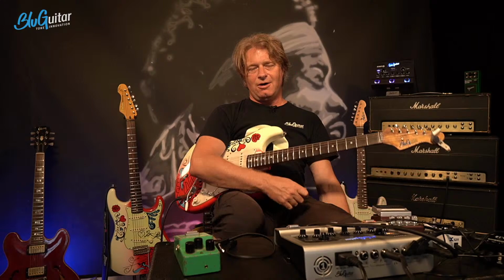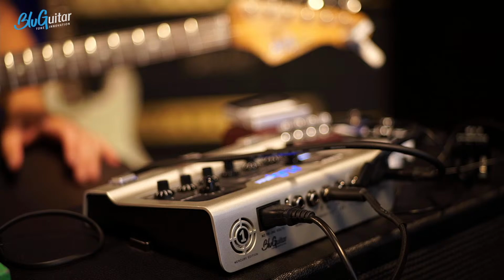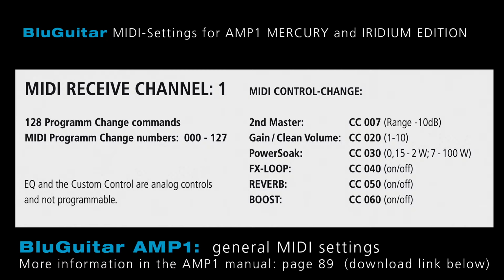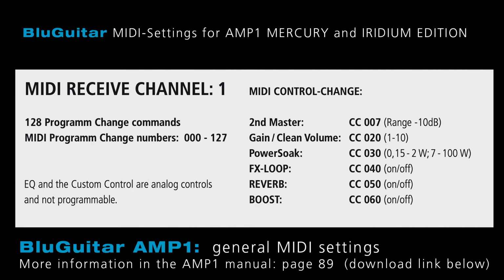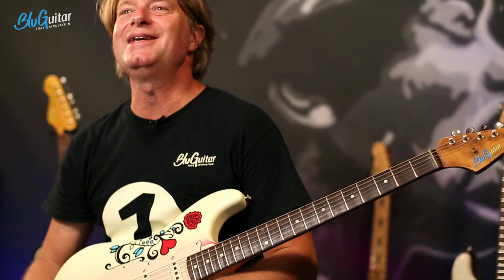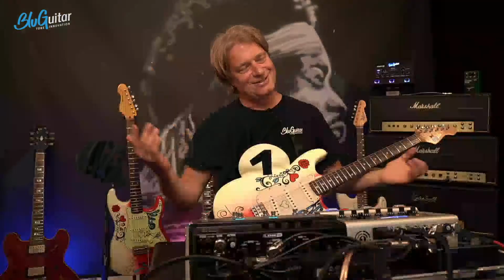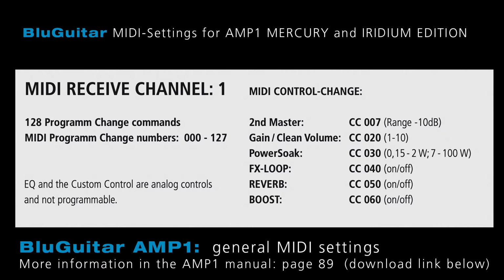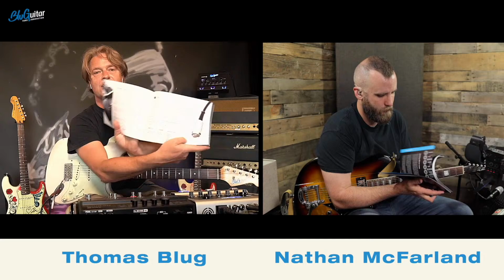Academy of Tone #17 "Incredible flexibility 4CM: 4cable method with AMP1 & LINE6 HX Effects"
Incredible flexibility: The 4CM 4cable method with AMP1 and LINE6 HELIX EFFECTS. Feat. special guest Dr. Nathan Mc Farland from Nashville ! Thomas investigates a state of the art combination: AMP1 as analog Nanotube guitar amp paired with digital effects, a kind of best of both worlds: Analog meets Digital. Thomas explains  the 4CM 4cable method signal path, and how to hook up MIDI to switch programs on both units via
midi program change, and use midi control changes for further functionalities to control gain, master and powersoak on the AMP1.
We are doing a series of the most popular multi-effects-processors in combination with the AMP1. In our first episode of this series we’ll have a closer look at Line 6HXFX as part of the whole Line 6 multi effects processors. Our special guest Dr. Nathan McFarland is a Nashville-based guitarist, producer and YouTuber using that powerful combination. He’s giving us insights to his AMP1 system with the HXFX and also the music scene in Nashville.

Download-Link:  Line6 HX Effects Patches designed by Horst Weber
Deliberately without Reverb from the HC FX (AMP1’s internal reverb has more character)

KUFSTEINER MUSIKHAUS
Inh.Horst Weber

Feldgasse 5
AT-6330 Kufstein

AMP1 MERCURY EDITION and IRIDIUM EDITION